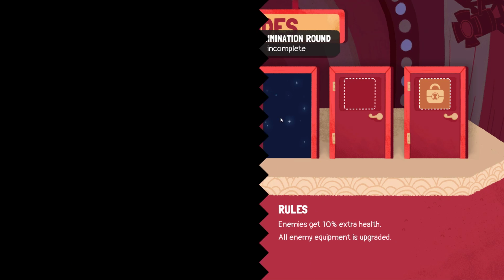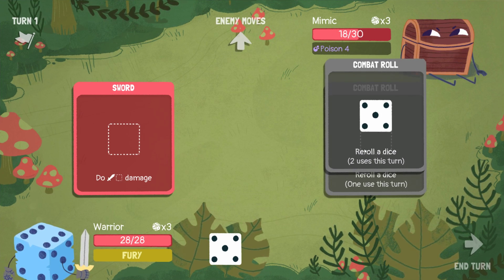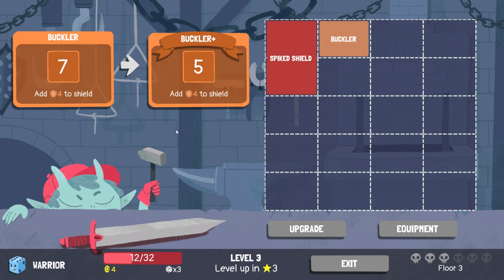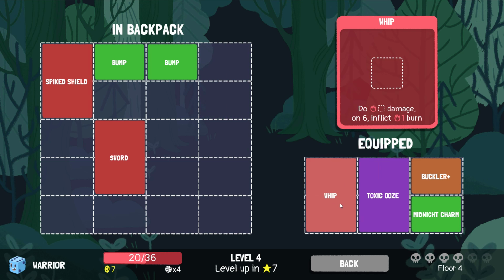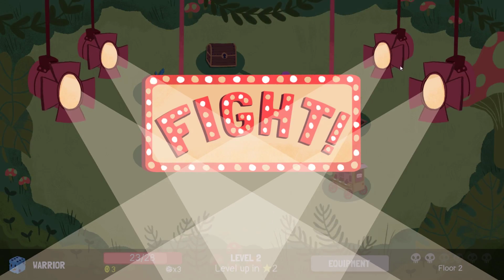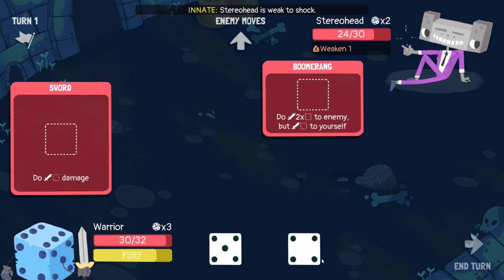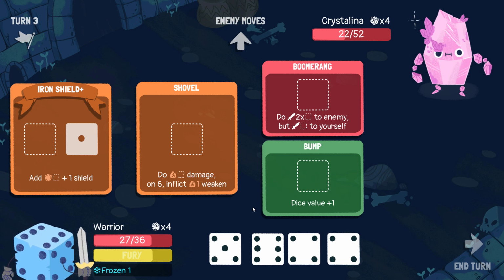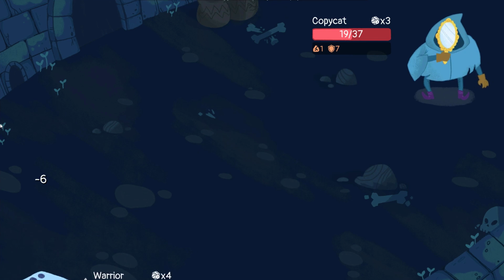Let's Play Dicey Dungeons: Warrior | The Hours - Episode 30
Dicey Dungeons is a turn-based deckbuilding roguelike (surprise surprise, it's my kinda thing) from development team Terry Cavanagh (of Super Hexagon and VVVVVV fame), Chipzel, and Marlowe Dobbe. Playing as one of either the Warrior, Thief, Robot, Inventor, Witch, or Jester, you tackle obstacles as you build your equipment arsenal and hone your strategy to take down the Goddess of Fortune herself, Lady Luck. The game can be purchased from Steam